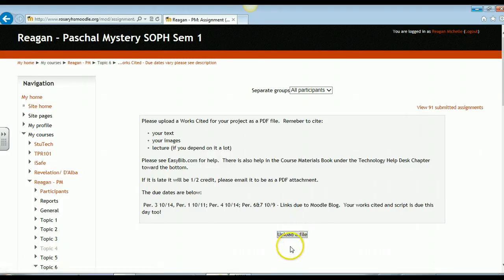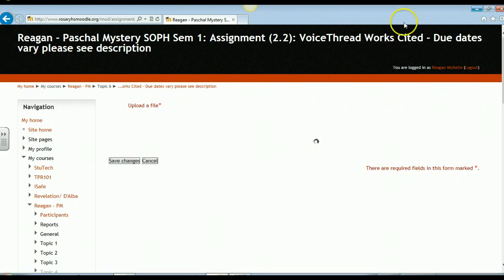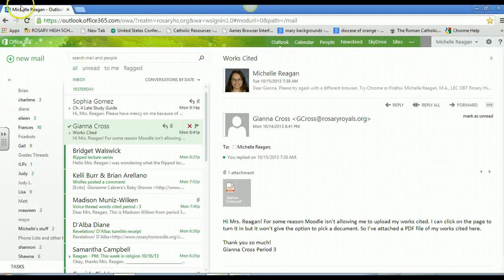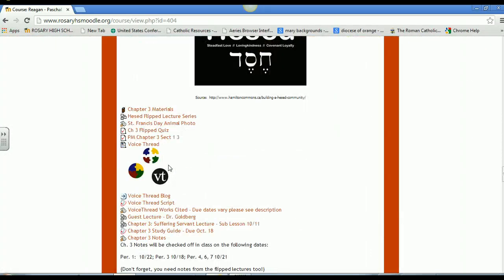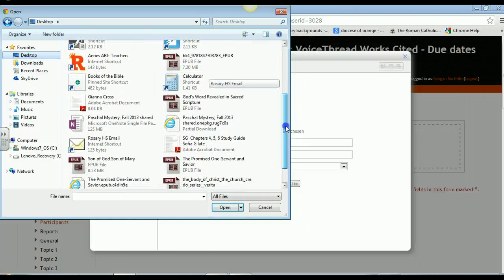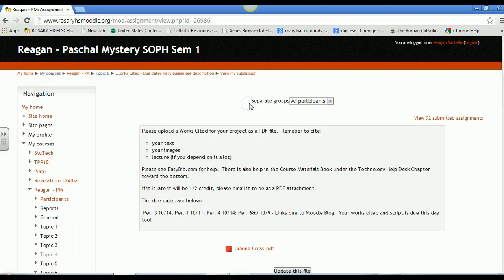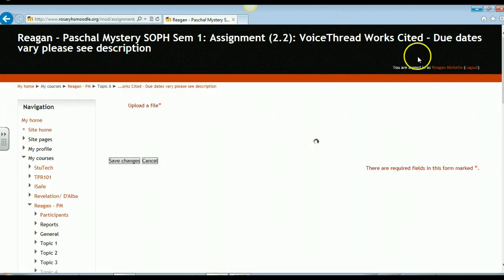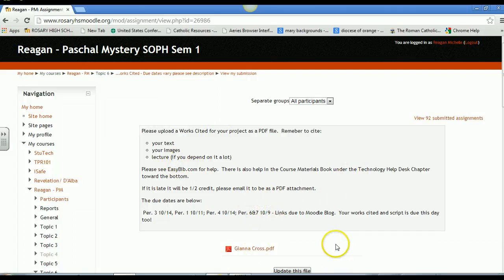The Spinning Wheel of Death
What to do if you get the spinning wheel of death while using Moodle in Explorer.  This was reviewed in class and is being presented here for the benefit of absent students.  When encountering a "tech issue" try using the screen-cast first.  DO NOT spend 2 hours wasting your time if you cannot figure out how to solve the problem yourself.  You can always see your instructor at lunch or break.